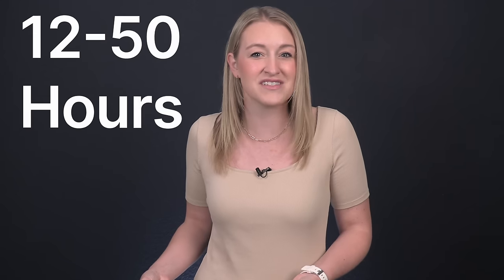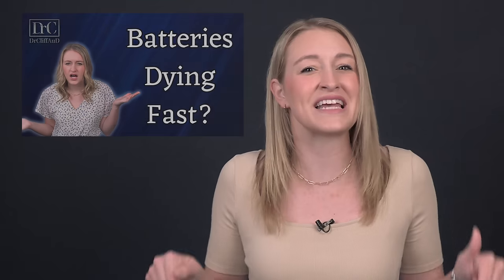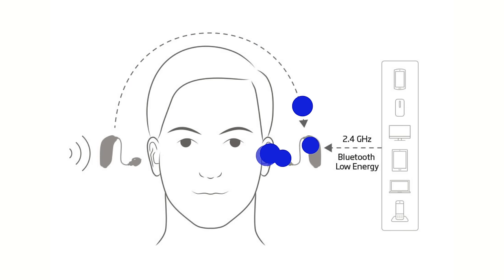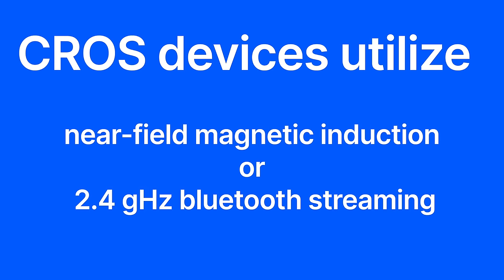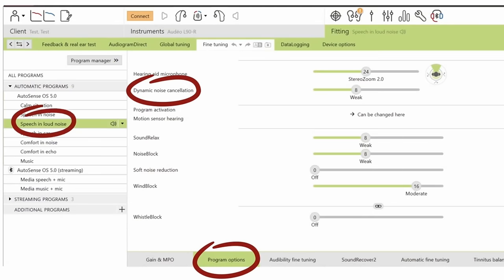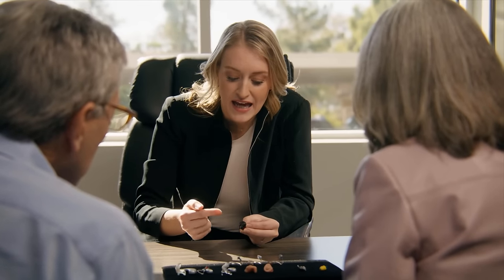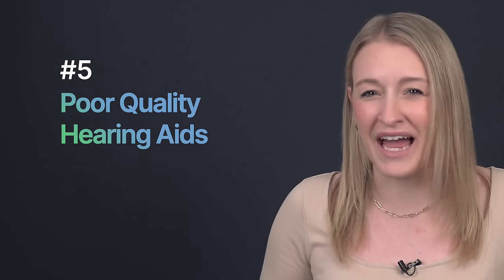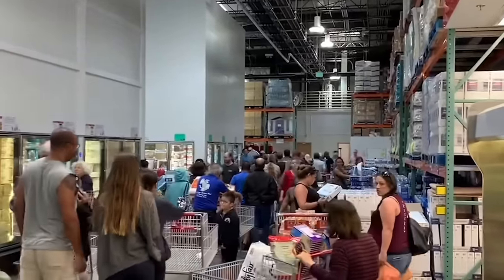5 Reasons Your Rechargeable Hearing Aids are Running Out of Battery Way Too Fast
5 Reasons Your Rechargeable Hearing Aids are Running Out of Battery Way Too Fast
Dr. Rachael Cook, audiologist at Applied Hearing Solutions in Phoenix, Arizona, reviews some of the reasons why your rechargeable hearing aids aren't getting the battery life that they should.

Timestamps:
00:00 Introduction
01:00 Rechargeable Hearing Aid Advantages
01:55 Rechargeable Hearing Aid Batteries
03:13 Bluetooth Streaming
05:18 CROS Transmission
06:52 Excessive Digital Features
07:47 Age of the Batteries
09:26 Bad Hearing Aids
10:02 Final Thoughts